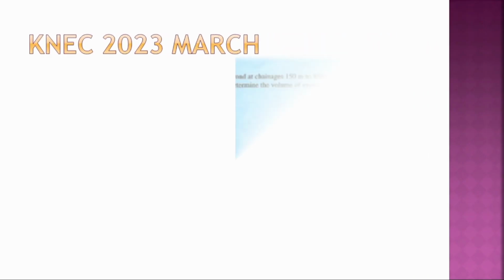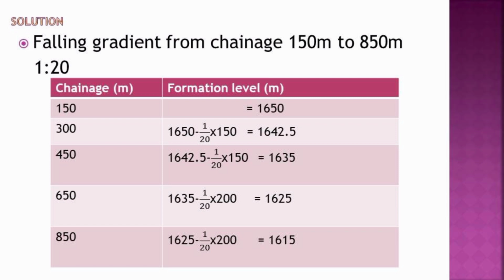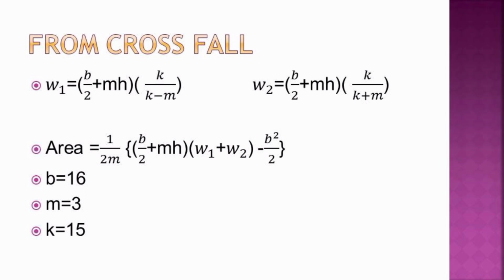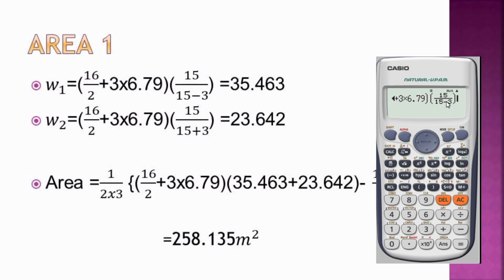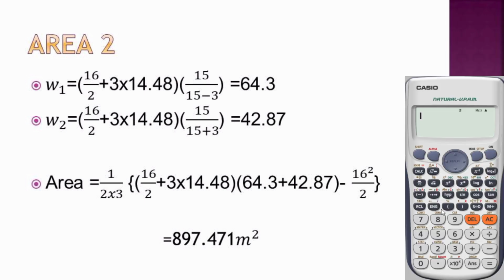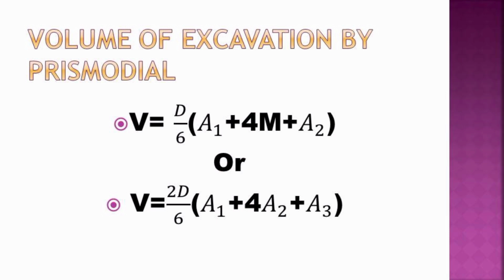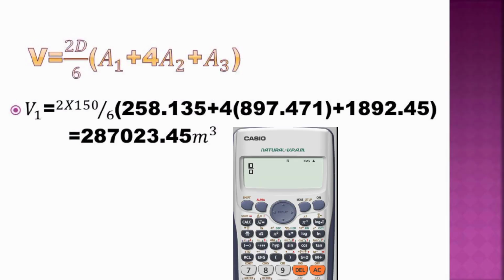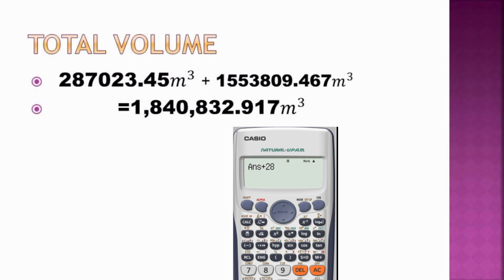Engineering Survey 3 Areas and Volumes( prismoidal) Knec March 2023 (Building & Civil Engineering)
Pdf knec paper